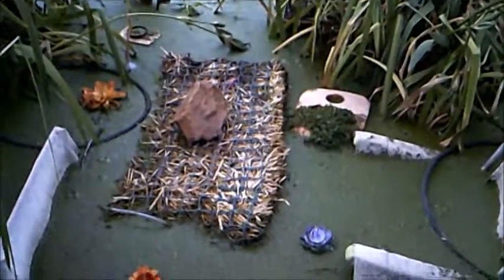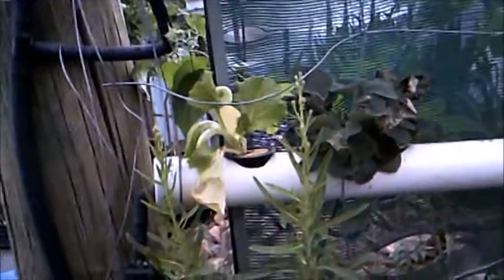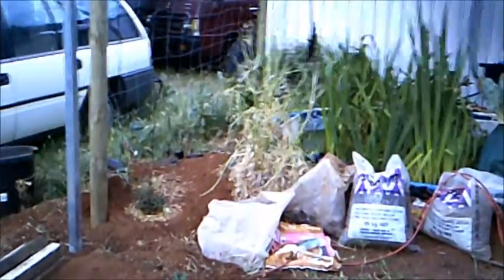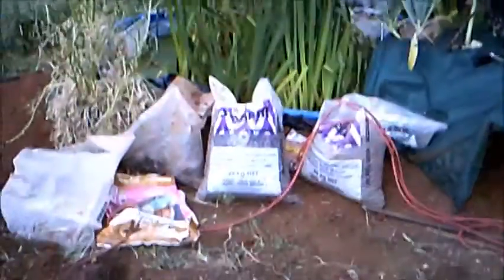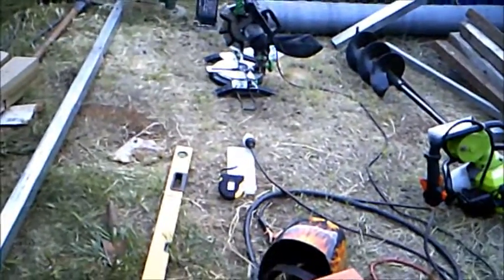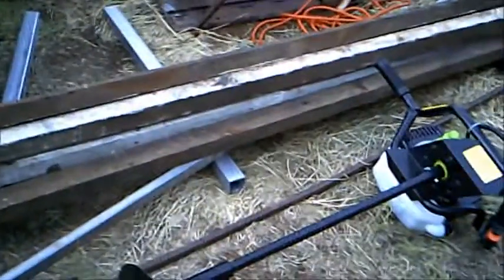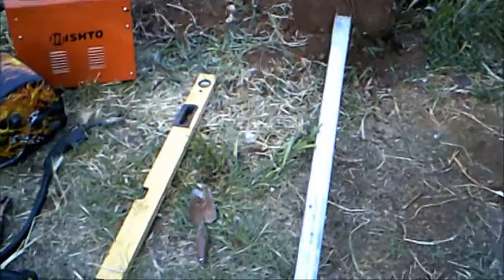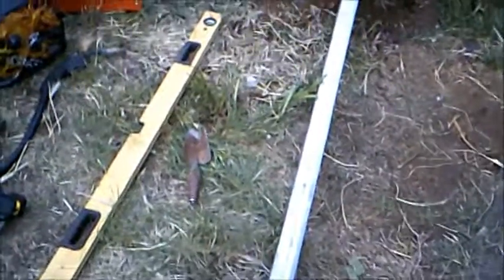Aquaponics rebuild 2.0 done, and the Raptor aviary build begins. 10/11/2017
The Aquaponics system is back up and running after moving the entire thing, and dropping it another foot into the ground. I forgot to flush the Barley straw bale, and the tannins killed a few of the golden perch and silver perch, but luckily not all. Everything else was not affected.
I'm also beginning the Raptor aviary build, which is just over 3m x 3m x 3m in size, for the Nankeen Kestrels. They will be starting to try and fly within about a week, so I want it done by then. I also went down and got a heap of native plants for the aviary, and have what I need for the water feature to go in there aswell.
The Nankeen Kestrels are going great, and have gotten all their condition back by the looks of it. Their appetite is very healthy, and they are eating a good variety. I feed them the meat off chicken necks, chicken livers, chicken hearts, beef and pork bits, sheep kidneys, yabbie tails, mosquito fish, grass-hoppers, and rodents.